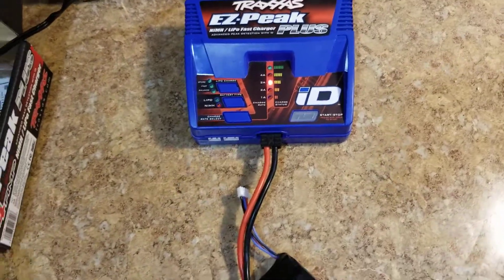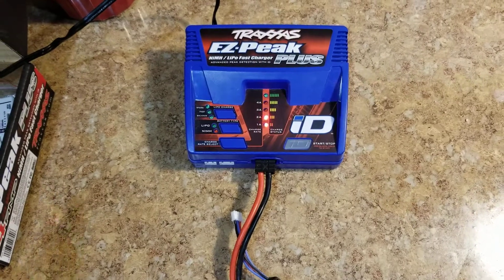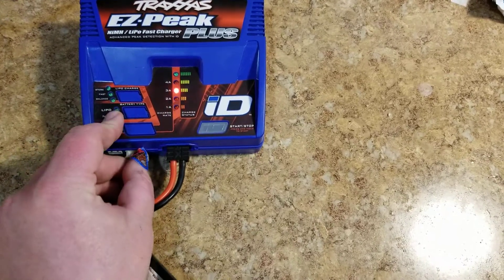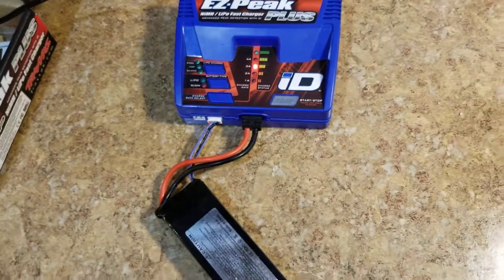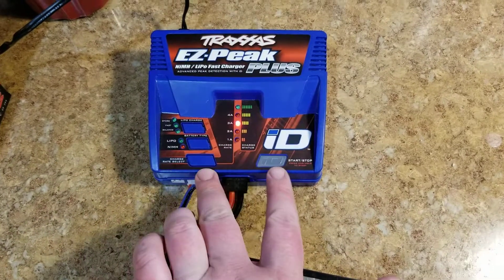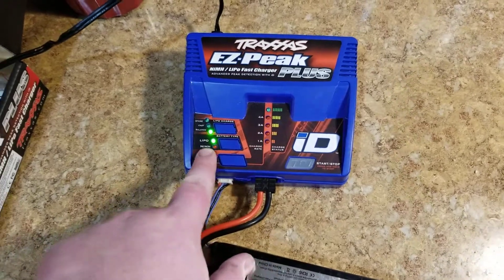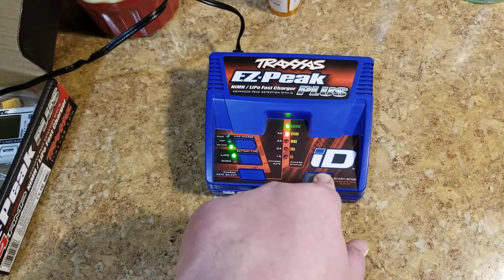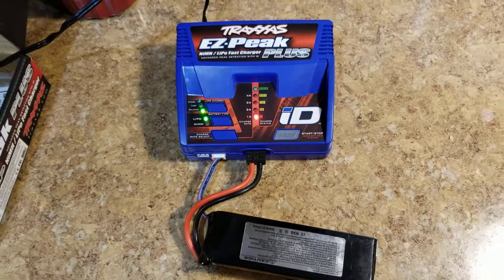How to Charge Any Battery Using a Traxxas Charger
How to Charge a Non Traxxas Battery With A Traxxas Charger!